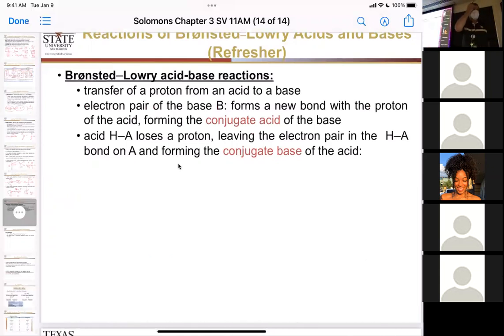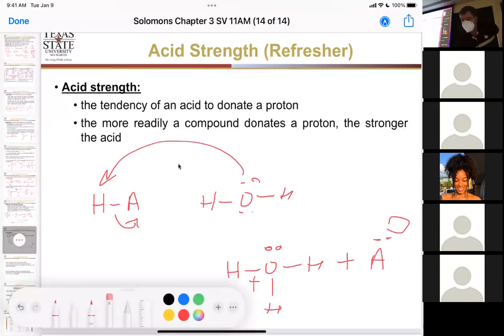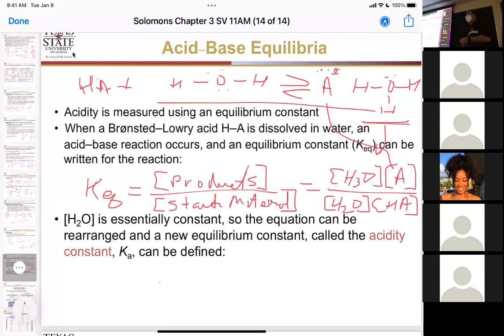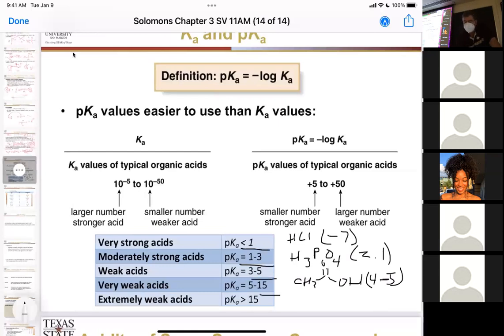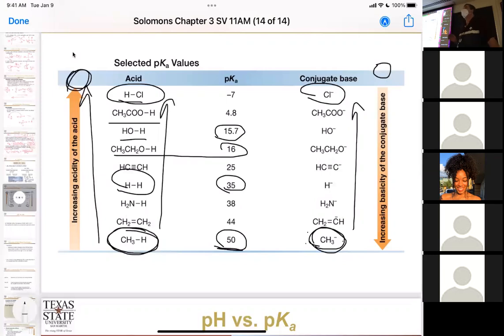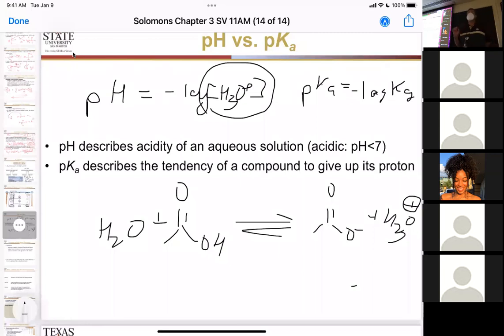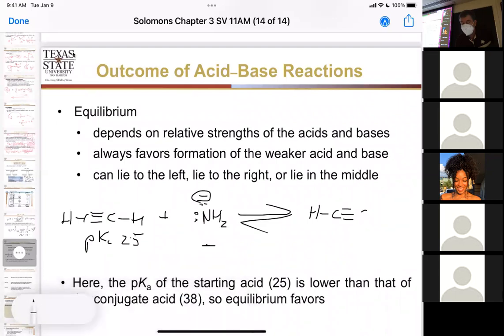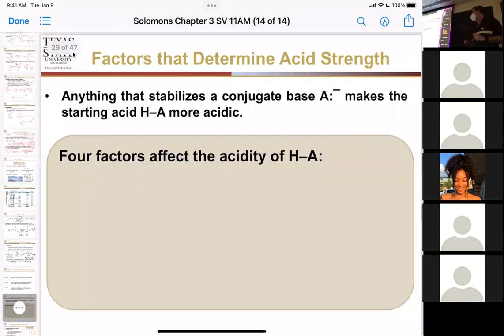CHEM2341 11AM Chapter 3 Part 2